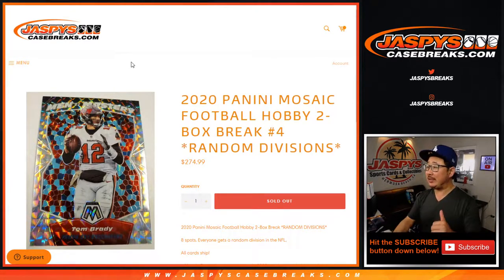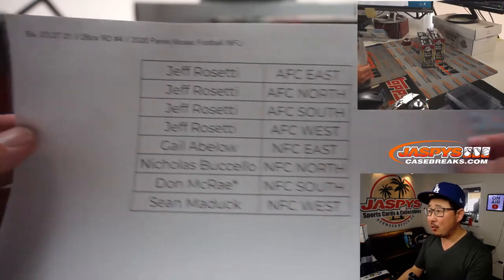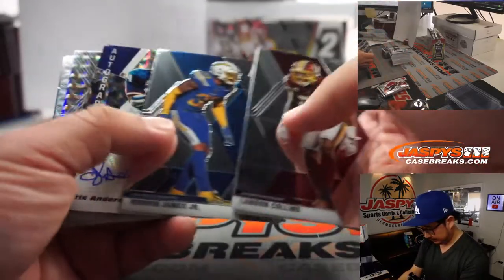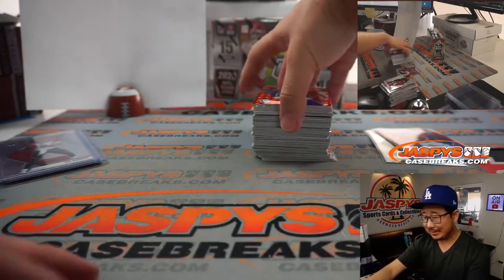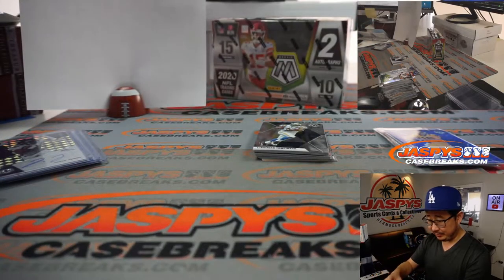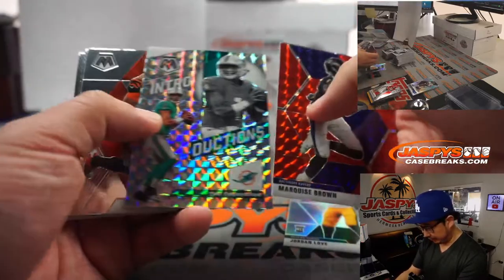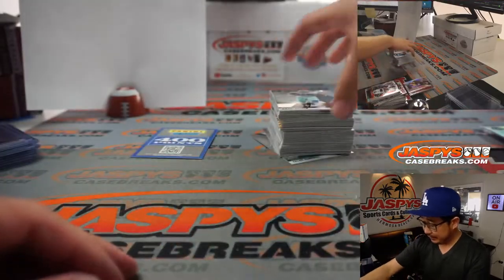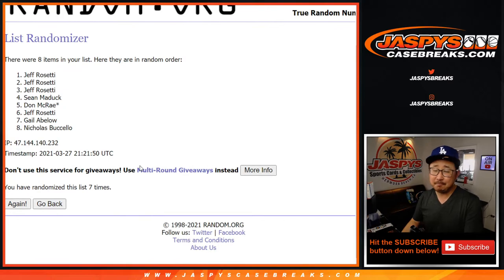Sa, 03.27.21 // 2Box RD #4 // 2020 Panini Mosaic Football (NFL)